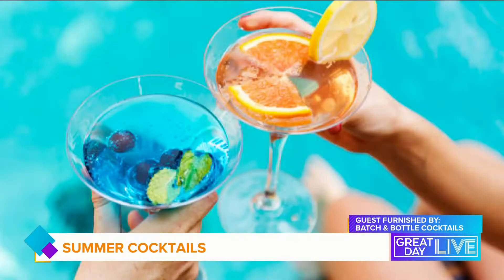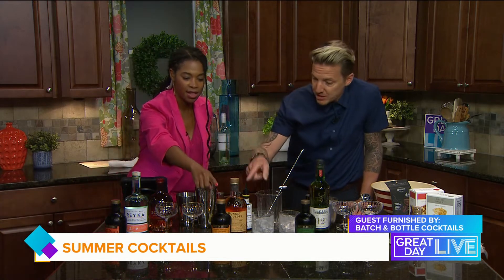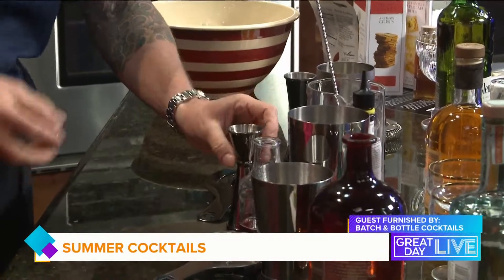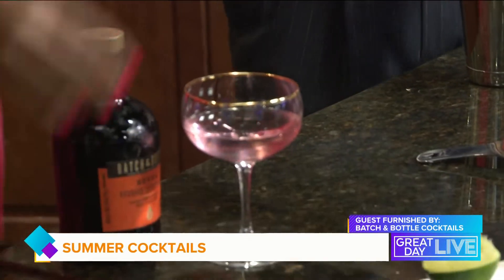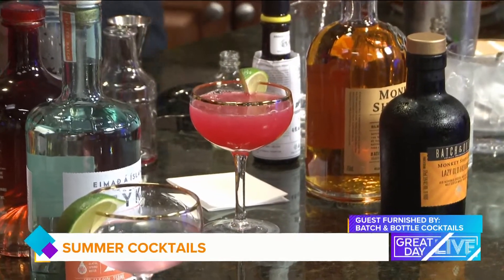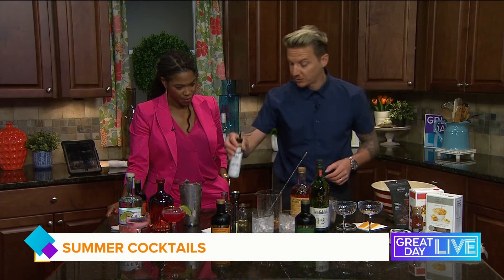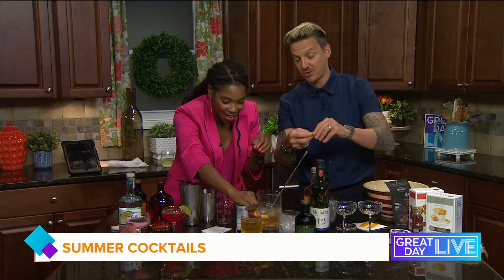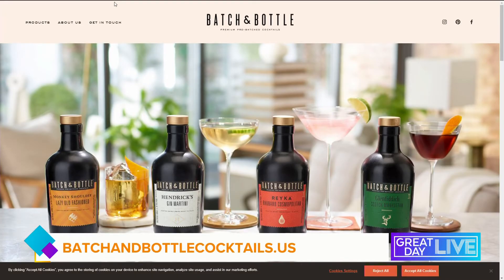Enjoy Summer cocktails with these simple, yet fancy recipes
William Grant & Sons shows off how to impress your Memorial day or summer guests when enjoying a cocktail.